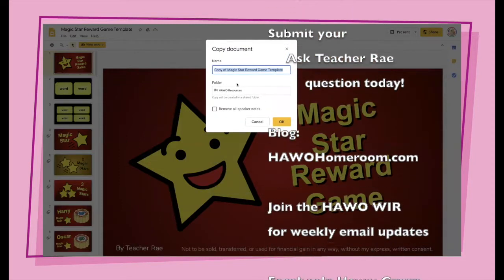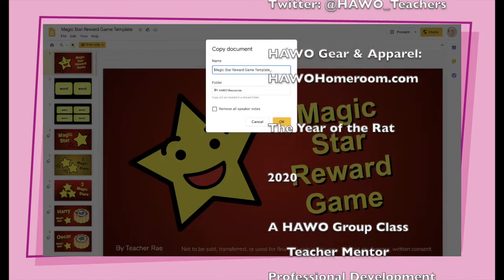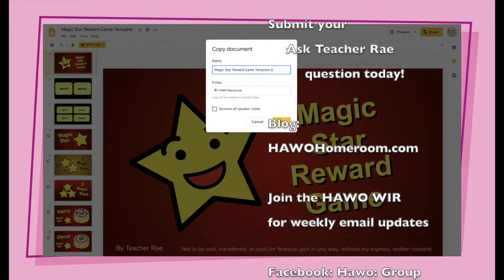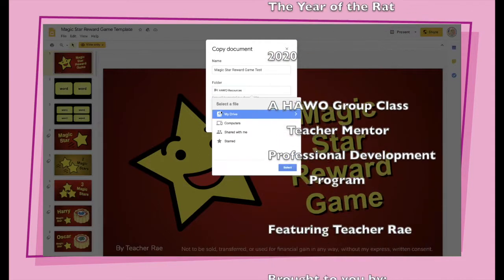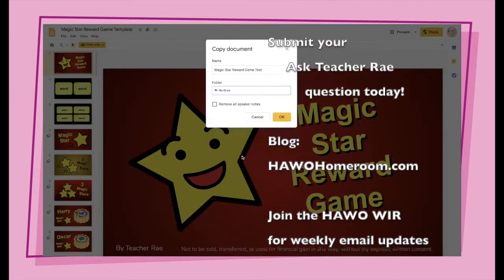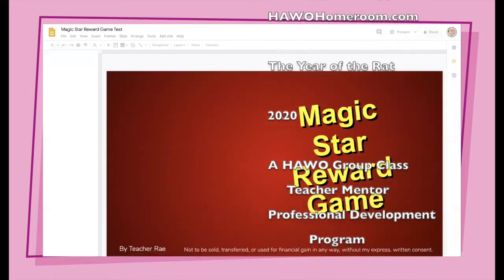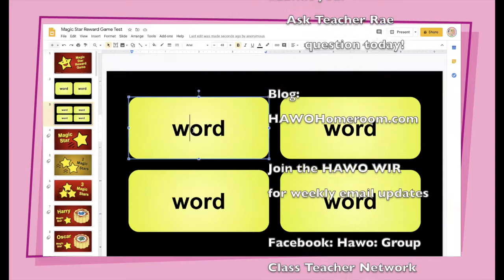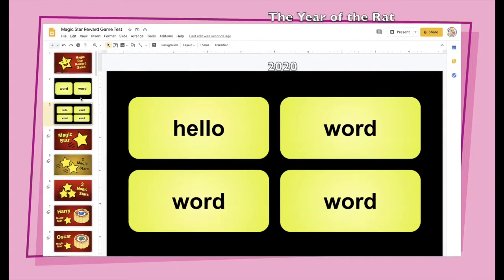Ask Teacher Rae: Teacher Rae's Shared Google Drive